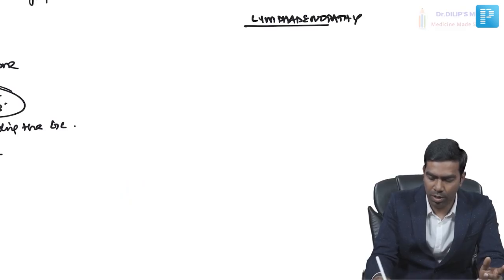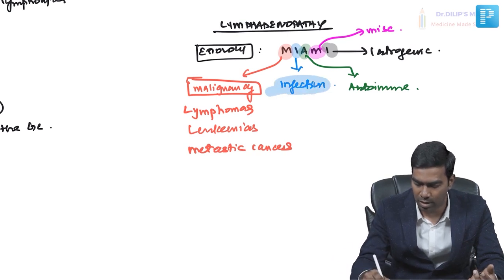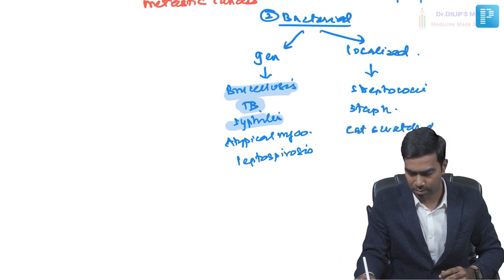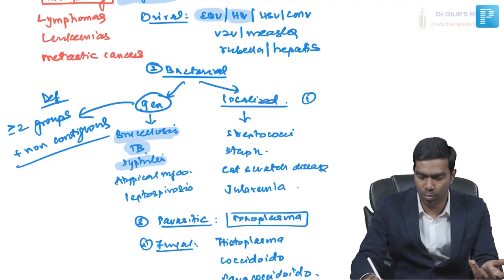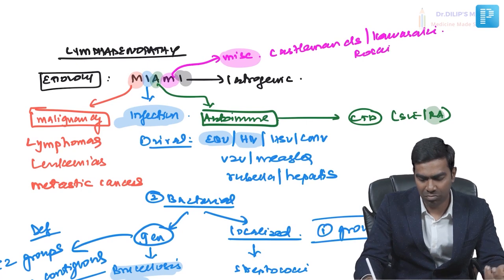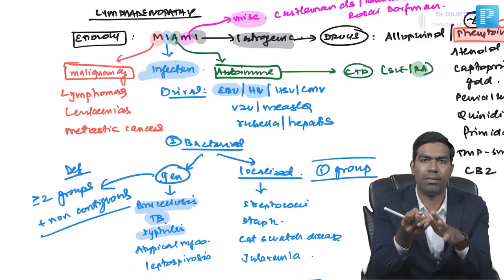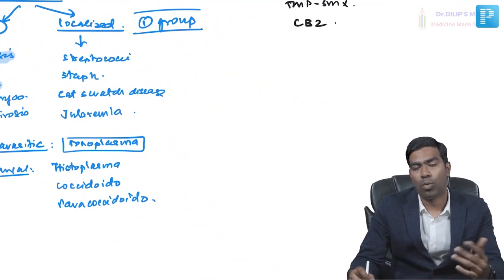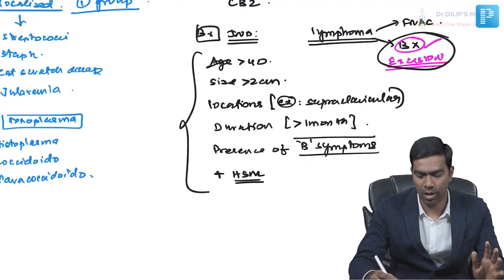Lymphadenopathy [General Medicine] | Dr. Dilip Kumar | PrepLadder NEET SS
Watch this video by PrepLadder’s NEET SS Faculty for General Medicine - Dr. Dilip Kumar where he discusses Lymphadenopathy Etiology. Watch this video to clear all your doubts.

What is Lymphadenopathy?
Lymphadenopathy is a term that refers to the swelling of lymph nodes. Lymph nodes are small glands that are responsible for filtering fluid from the lymphatic system